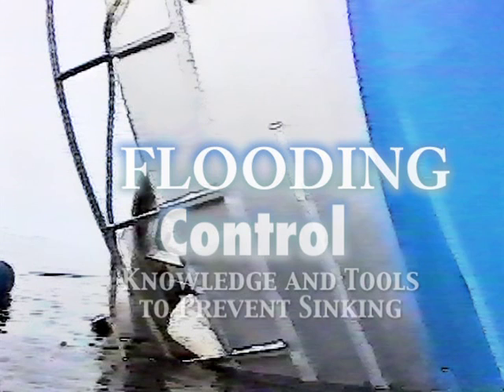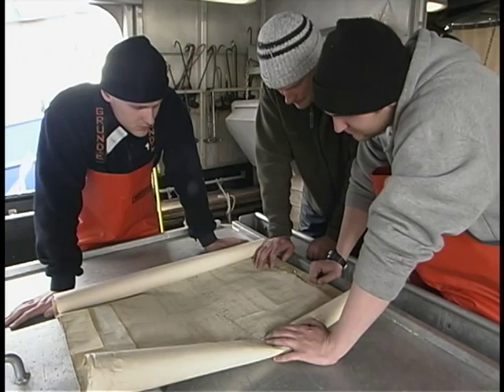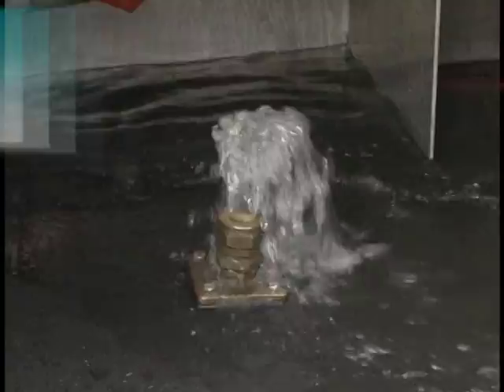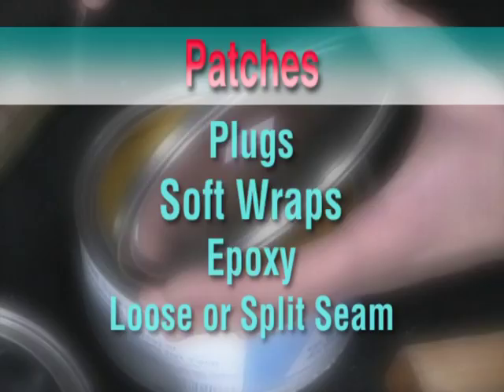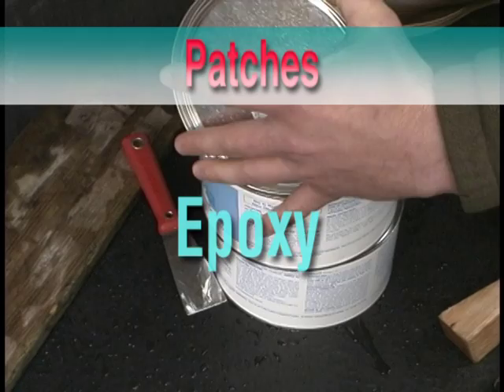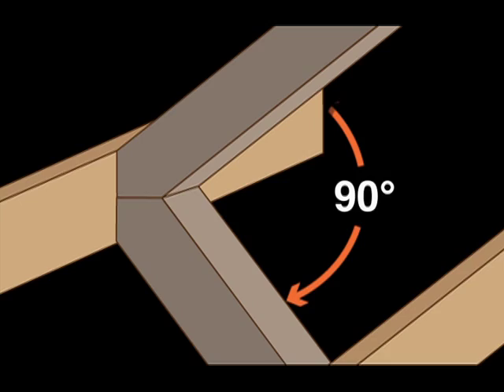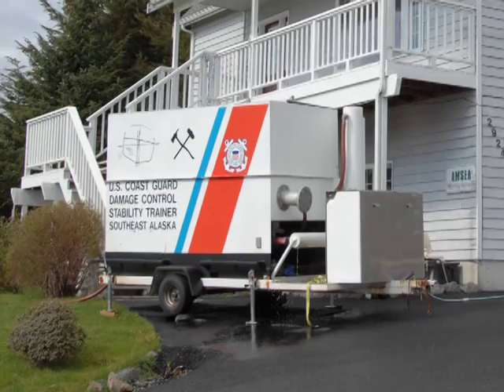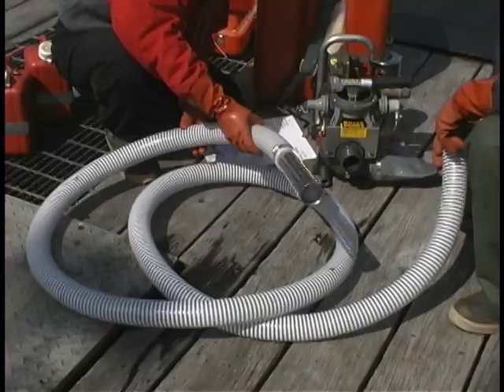Flooding Control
Fifty percent of the vessels lost at sea sink because of uncontrolled flooding. Knowing how to control flooding can potentially save your vessel, your catch, and the lives of you and your crew.

This film outlines:

1. Maintenance suggestions to prevent flooding from ever becoming an issue;
2. Preparation and procedures to have in place before a flooding emergency occurs;
3. Temporary patches, plugs, and other flooding control techniques.

Footage of actual patching and plugging graphically illustrates the knowledge of and tools that fishermen and other vessel operators need to control flooding. This film is useful for anyone who operates or works on any type of vessel.

Produced by the Alaska Marine Safety Education Association and the Alaska Sea Grant Marine Advisory Program, University of Alaska Fairbanks with funding provided by the U.S. Coast Guard.